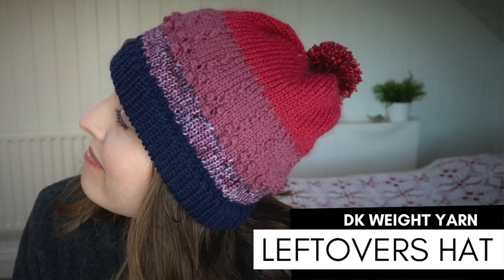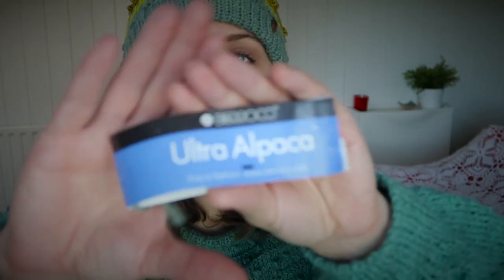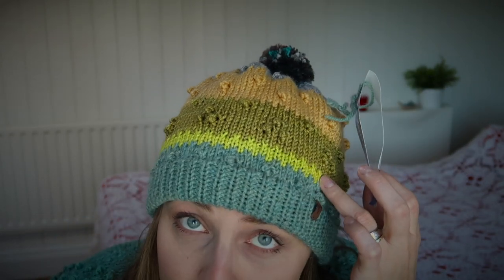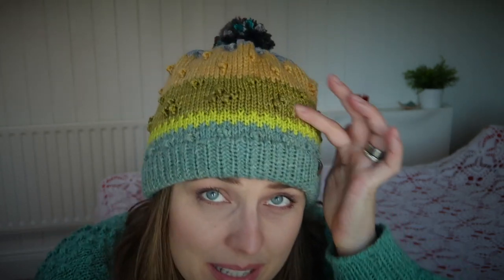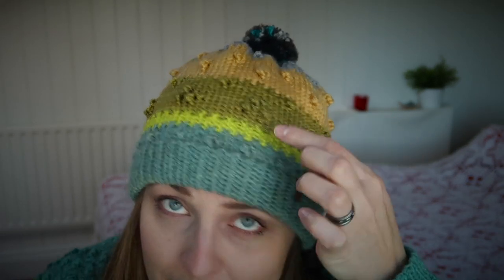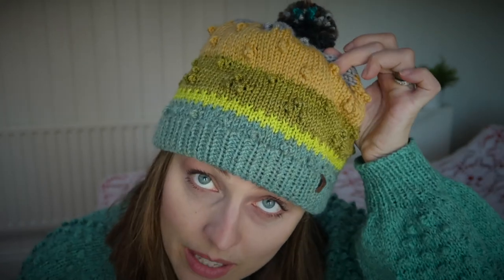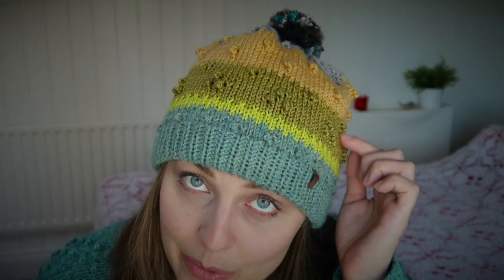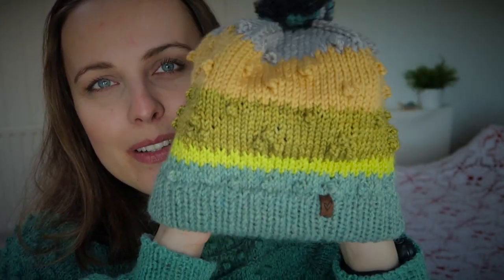knitting hat with leftover yarn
Ask someone for leftovers yarn and knit yourself a hat. Very easy to knitting hat just cast on 100 stitches and on US 6 (4 mm) knitting needles then change to US 7 (4.5 mm) or even stay with knitting needles you have.